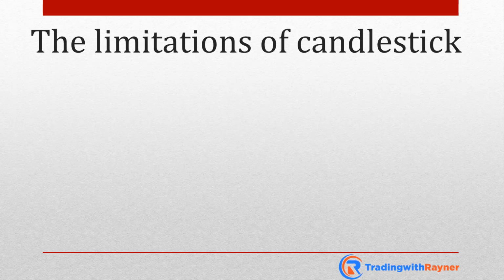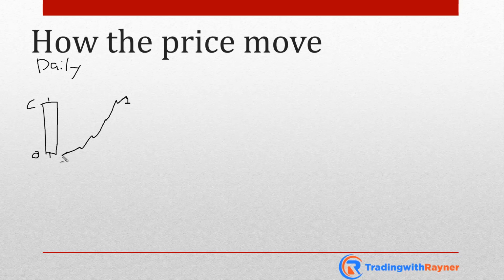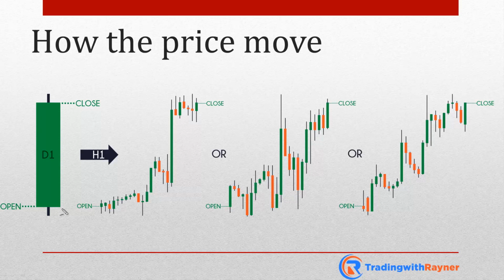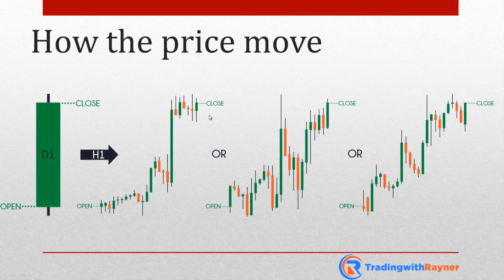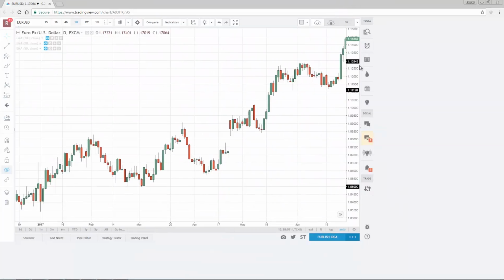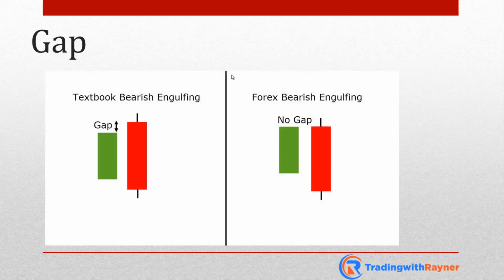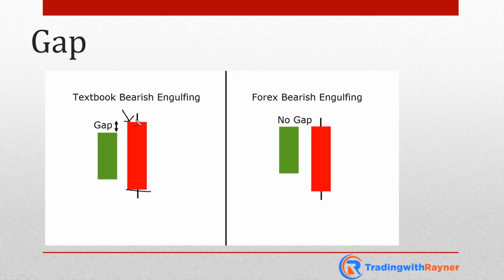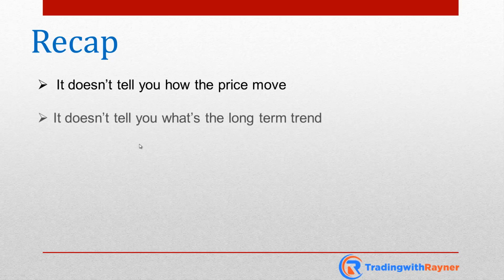#2: Introduction to Candlestick Patterns | Christian Forex Traders